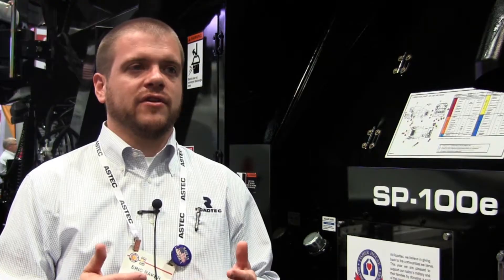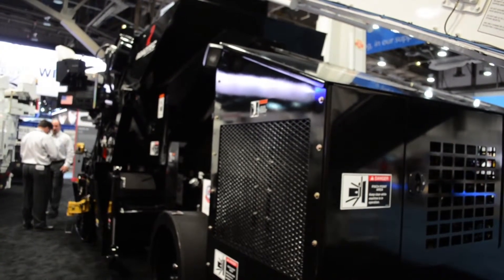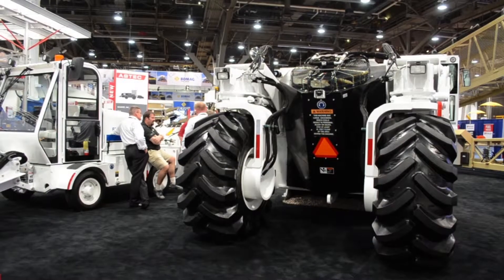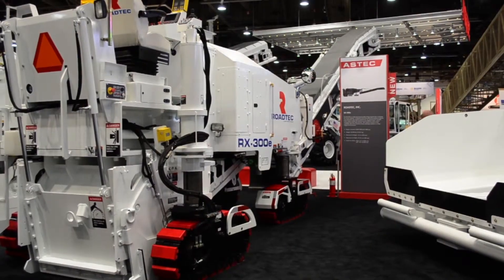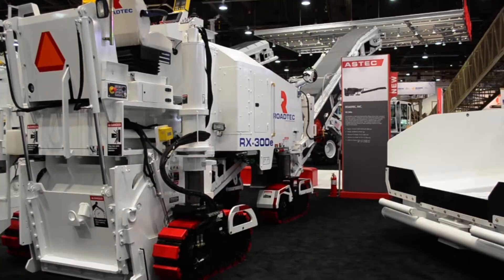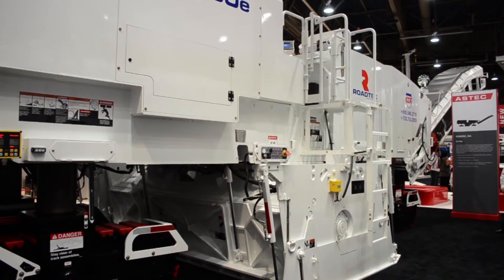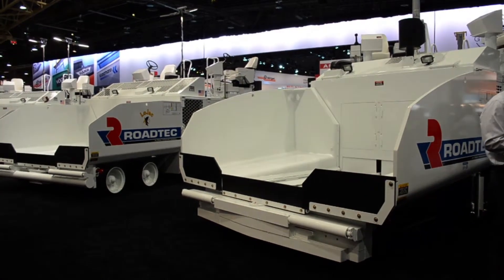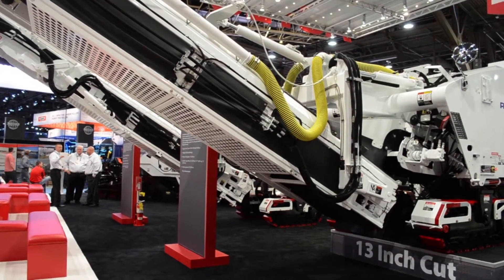Conversations from CONEXPO - Roadtec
In this edition of Conversations from CONEXPO, we talk to Eric Baker of Roadtec about the company's newest innovations as well as the Roadtec products that have emerged in the Canadian roadbuilding sector.